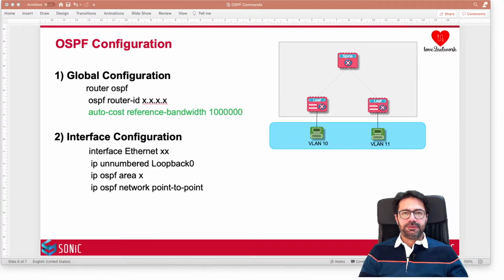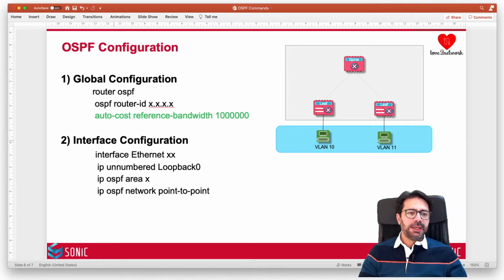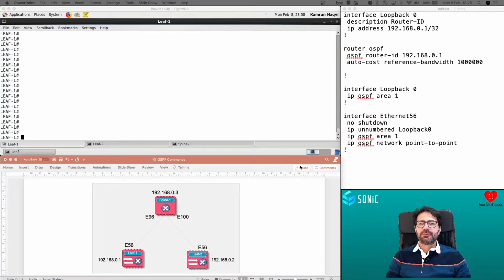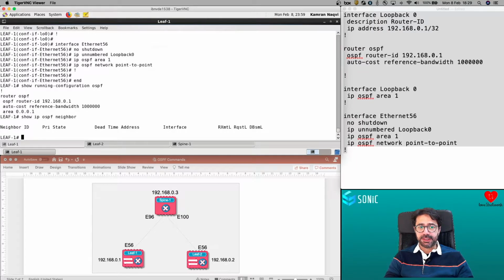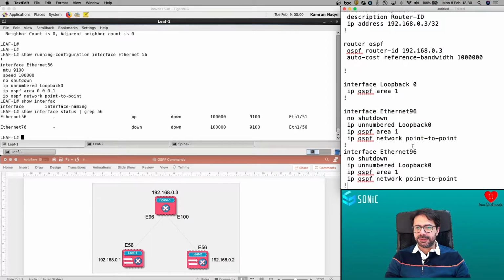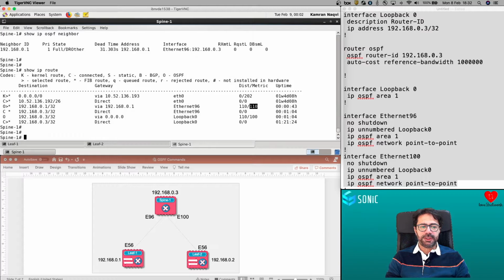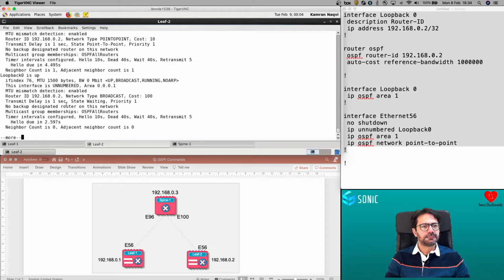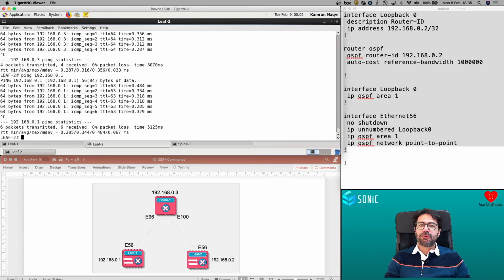SONiC - How to Configure OSPF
SONiC - Software for Open Networking in the Cloud